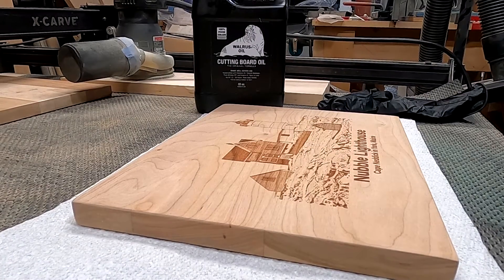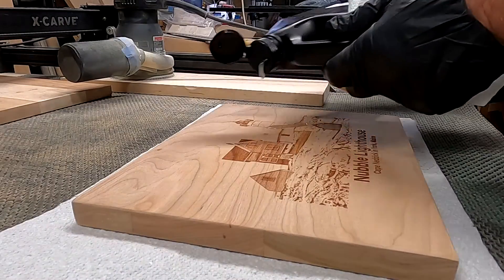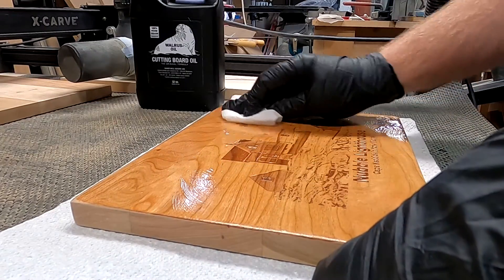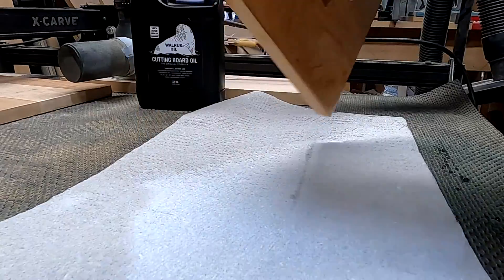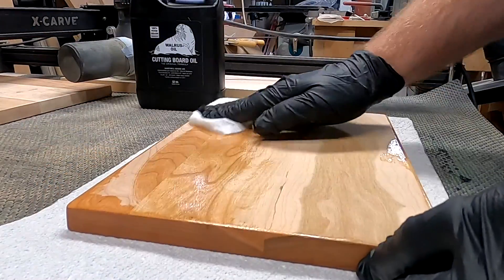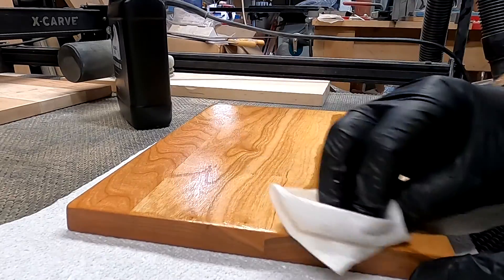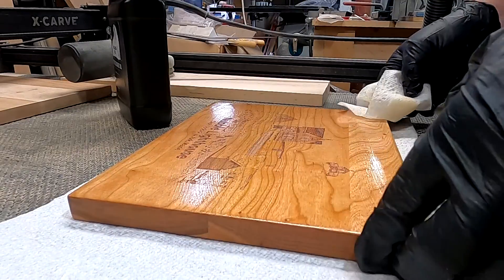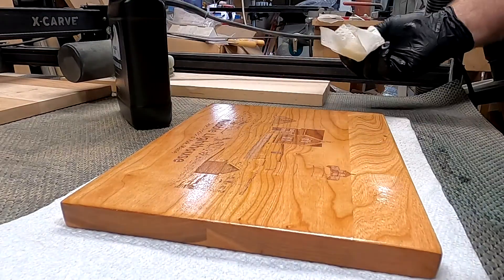Applying finish to a cutting board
Using my GoPro for the first time and applying oil finish to a cherry cutting board.

GoPro Hero 8 kit

Walrus Oil 32oz Cutting board oil
Walrus Oil 8oz Cutting board oil
GlovesPlus XL Nitrile gloves
GlovesPlus L Nitrile gloves
GlovesPlus M Nitrile gloves